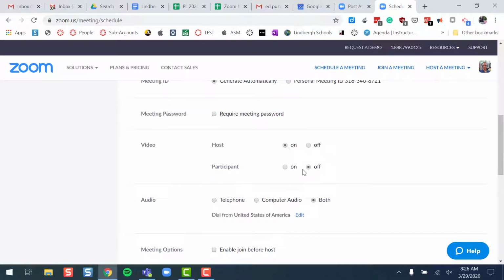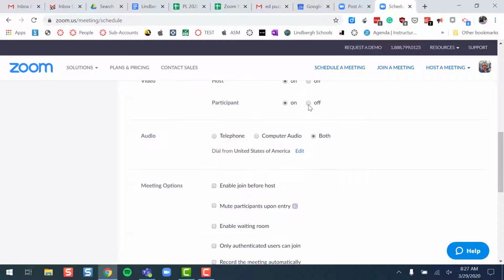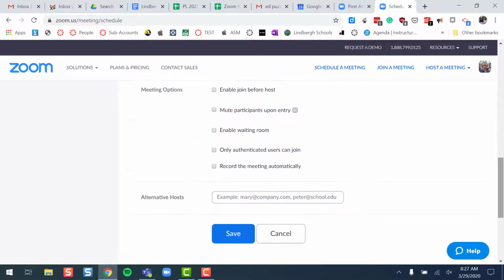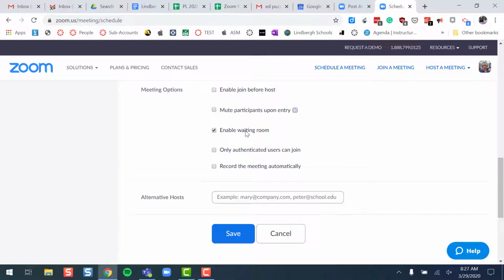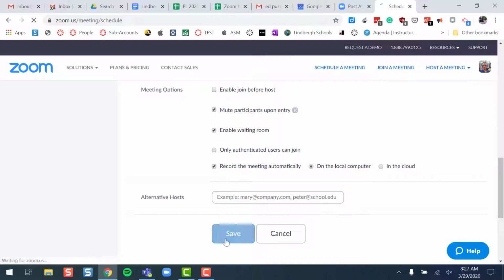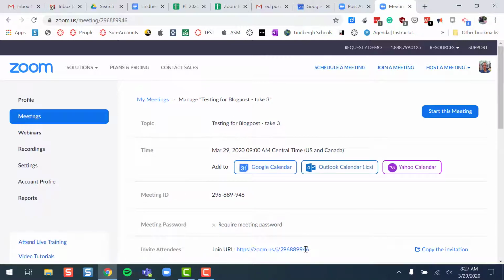Advanced Zoom Meeting Settings